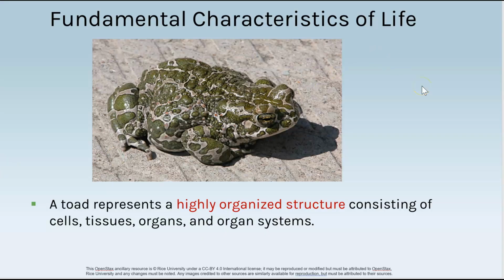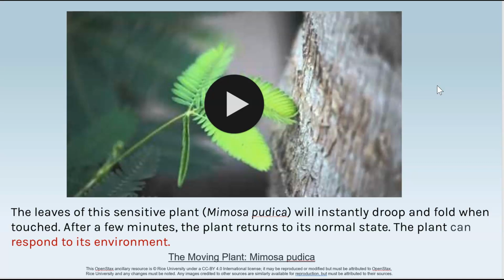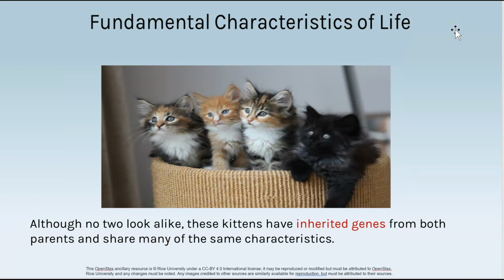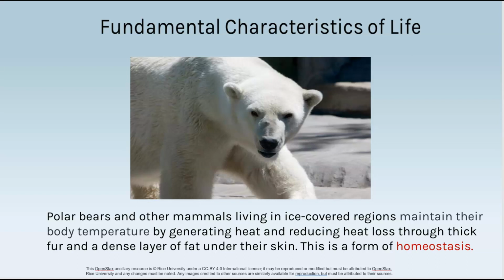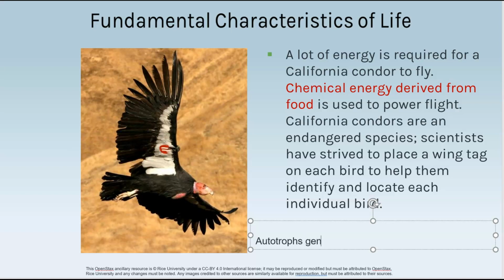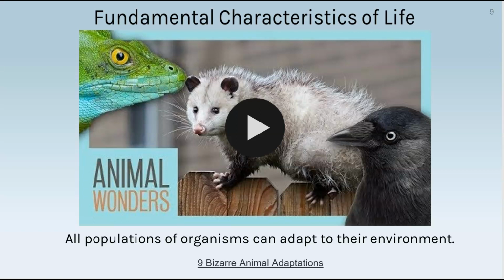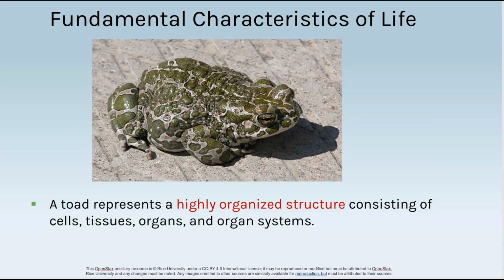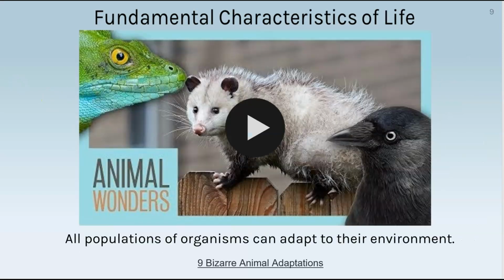Module 1: Characteristics of Life Lecture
Bio 156 Module 1: The Scientific Method